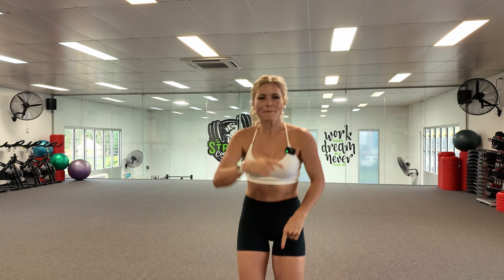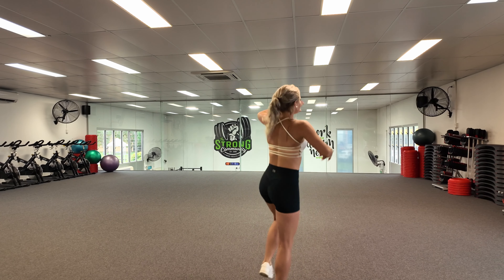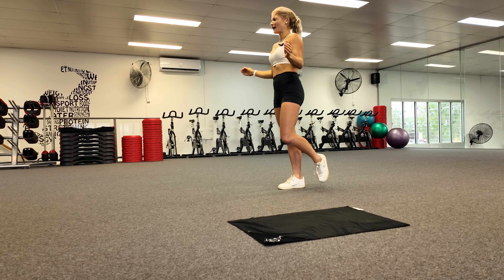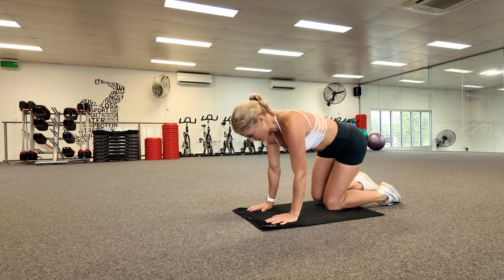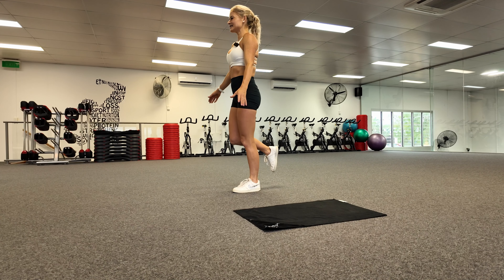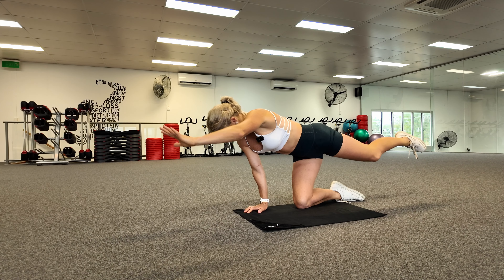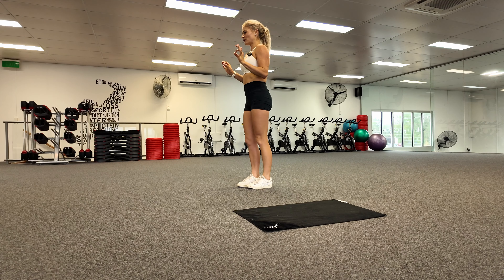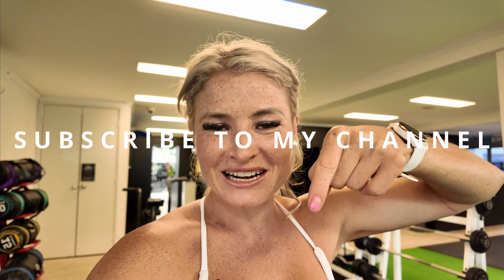Sports Edit Workout 5- Strength, Control & Balance Workout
Sports Edit.
Introducing my NEWEST program!

🌟 Get Ready to Dominate the 2024 Season! 🌟

Are you ready to unleash your full potential and crush your competition in the upcoming sports season? Look no further! Introducing our FREE, dynamic exercise program designed to elevate your game to new heights.

Whether you're a soccer sensation, basketball prodigy, track and field star, or any other athlete gearing up for greatness, this series is tailored just for you. With a combination of explosive drills, strength-building exercises, agility training, and flexibility routines, we've crafted the ultimate toolkit to help you reach peak performance.

Led by me, an experienced coach and athlete, each workout is packed with energy, motivation, and expert guidance to keep you engaged and inspired every step of the way. Say goodbye to off-season rust and hello to unparalleled strength, speed, and endurance.

It's time to ignite your passion and challenge your limits.
Tag your team mates in the comments so they can do it with you!
Perfect for pre-season training and can easily supplement your current training schedule as they are only 10 minute workouts, 2 per week!
Can be done at home or gym.

Todays workout:
3 exercises:
Go along the dame timing as me :)
Exercise 1: Same Side Bird Dog (both sides) x 5
Exercise 2: Single Leg Glute Bridge  (both sides) x 5
Exercise 3: One Leg Balancing  (both sides) x 15 seconds

0:00 - Intro
1:13- Explanation of exercises
4:11 - Round 1
8:14- Round 2
11:52- Workout is finished!

I am Raya Belinda: a Personal Trainer and Nutritionist from Queensland, Australia.
I just started my own Youtube and hope to encourage others to live a happy and healthy life.
Also on Instagram @rayabelindacoaching and FB Raya Belinda Coaching.
Healthy Recipes, Quick Workouts that can be done at home or in the gym, and talks about Faith and how my own faith journey has positively enhanced my health.
I can create personalised meal plans for you or fitness programs for gym/home and i also offer both Nutrition Coaching and Fitness Coaching, so message me if you're keen! There is no better time to start prioritising your health!

And also, let me know if you enjoyed this episode in the comments below!